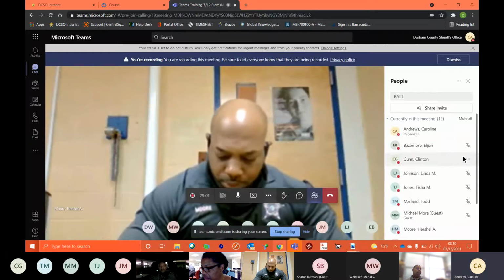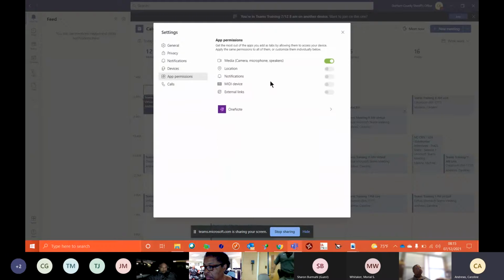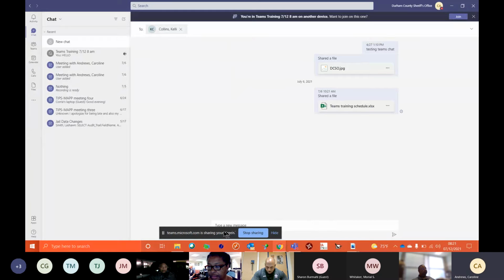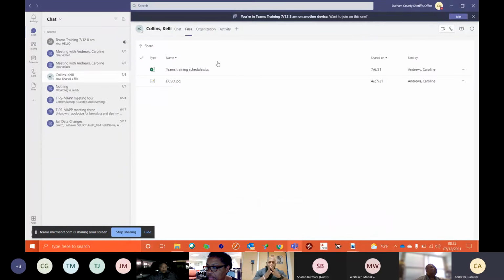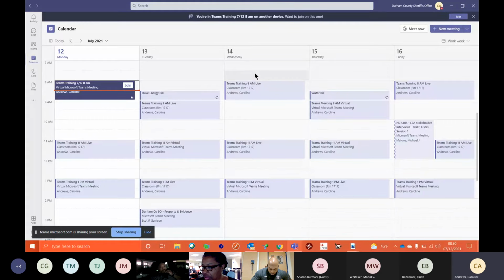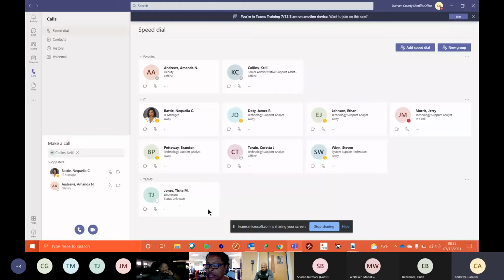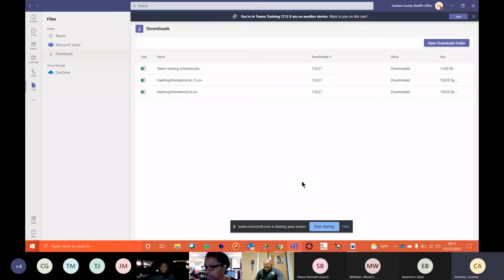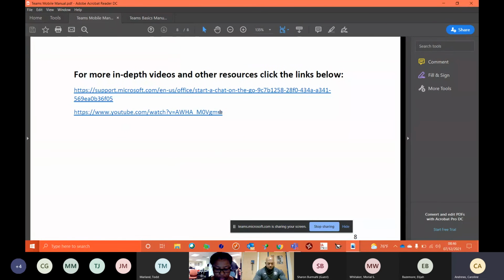Teams Training Video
Instructional video on using Microsoft Teams